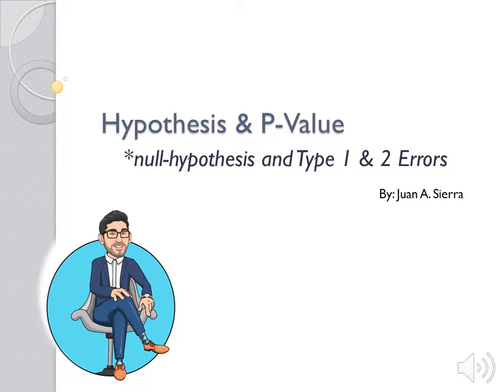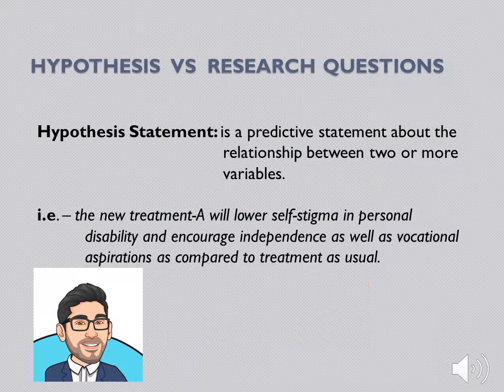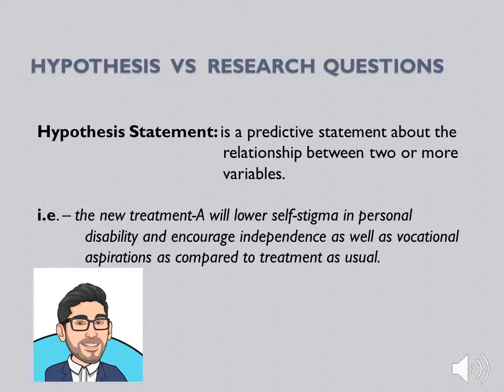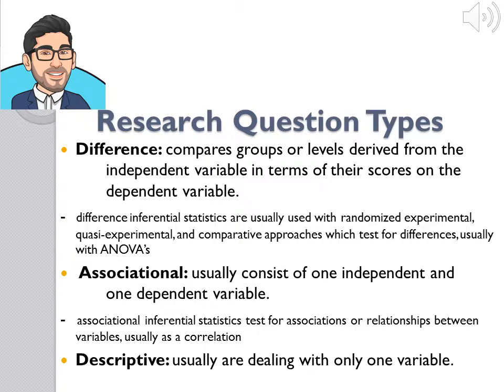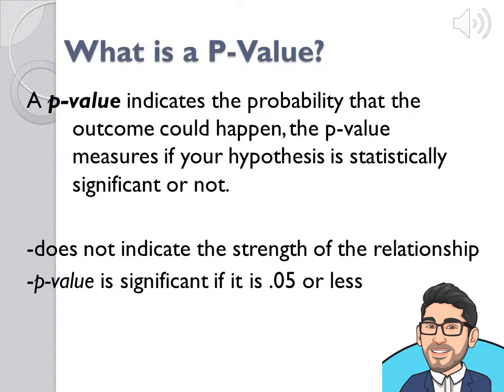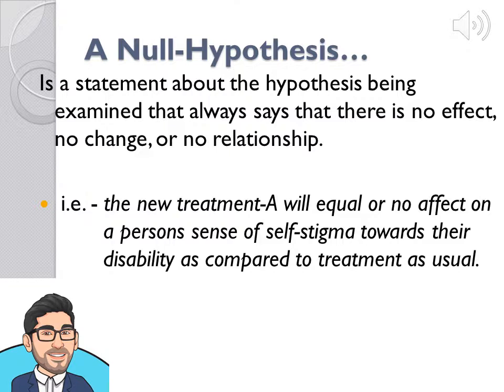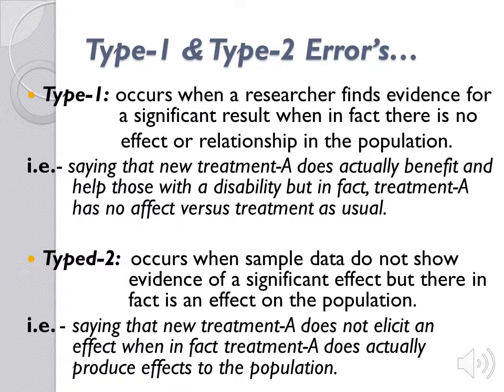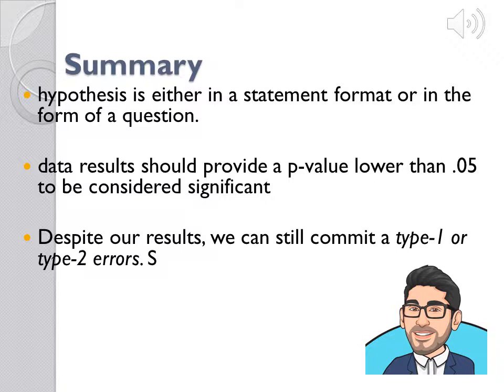Hypothesis vs Research Presentation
A short video explaining the Hypothesis, research questions and understand significance of the p-value, along with what a null-hypothesis. Finally wrapping up with Type-1 or Type-2 errors